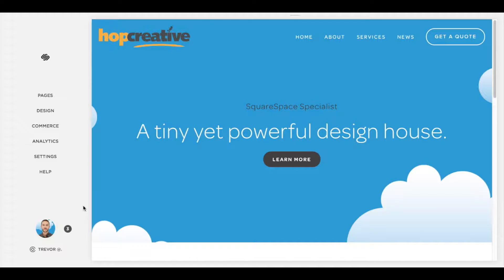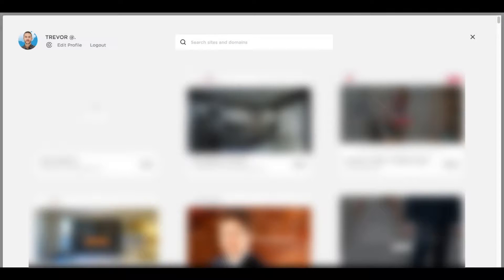How to LOG OUT of SQUARESPACE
Can't figure out how to logout of SquareSpace? Don't worry, this quick video will show you how. (Using version 7 of SquareSpace)

NEED MORE HELP?